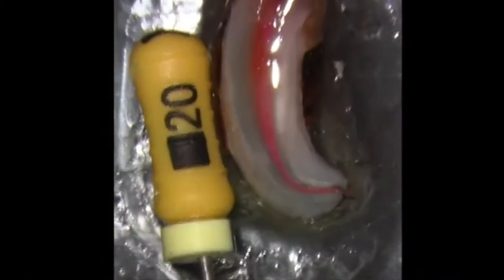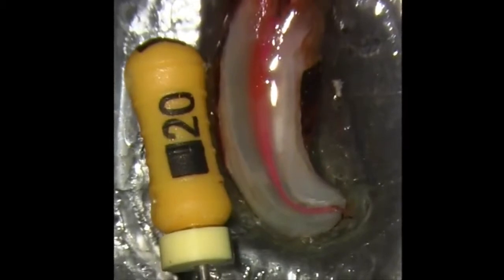Dr. Jim Gutmann talks about the concerns with hand filing in endodontics | Dentsply Sirona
Dr. Jim Gutmann talks about the concerns with hand filing in endodontics. Stainless steel K-files show a tendency to transport. See how this can adversely affect cleaning and shaping in this ChairTime video.